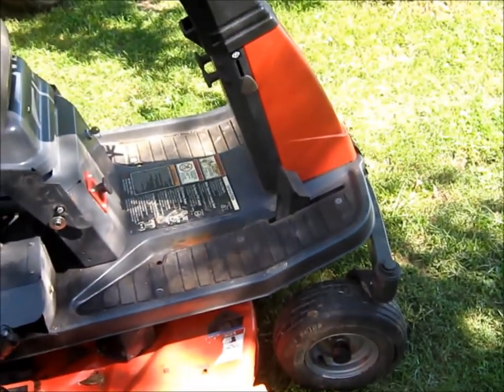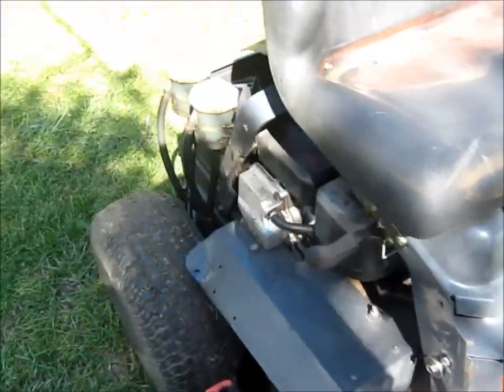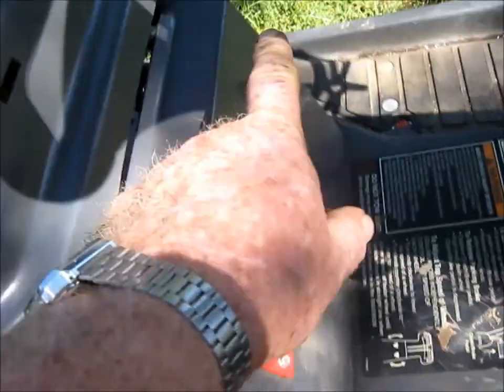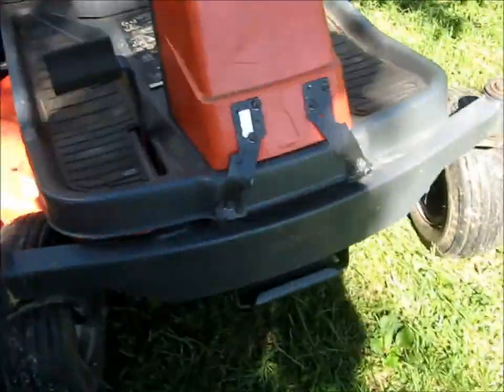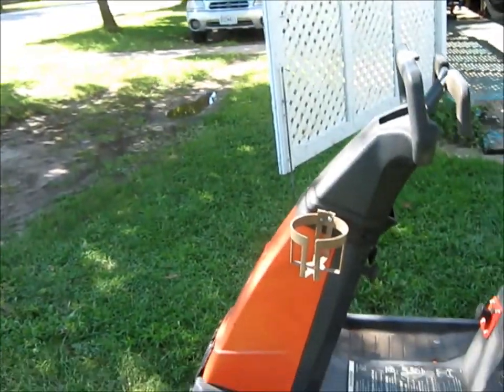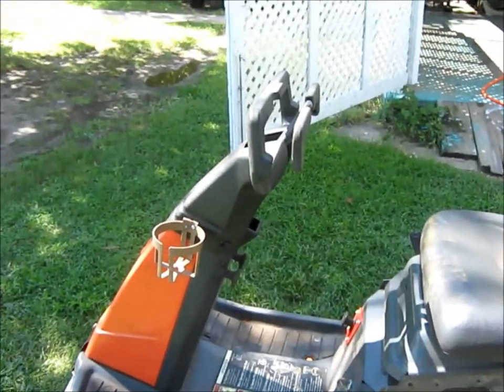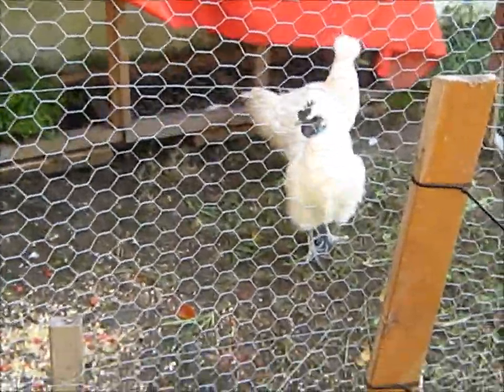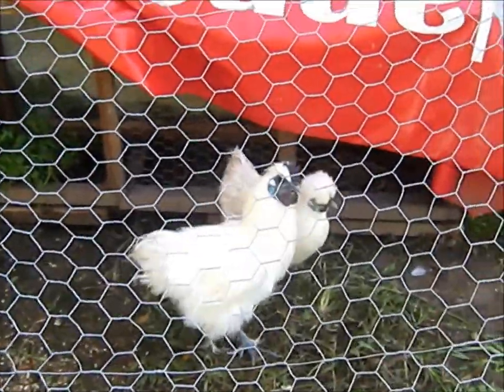Simplicity ZTR lawn mower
This is a ZTR Simplicity mower , it was said to shut off whenever the blades were engaged but I didn't find that to be a problem, the plastic was all cracked up so I took all that off, I had to get a carb kit because gas was flooding into the cylinder and in the oil, that's fixed now but it still don't sound quite as good as I think it should but I will check into it further.